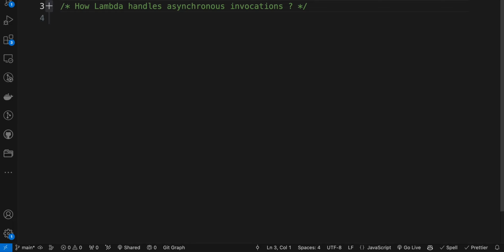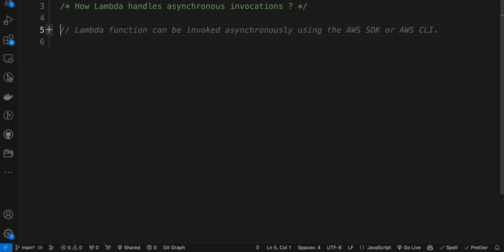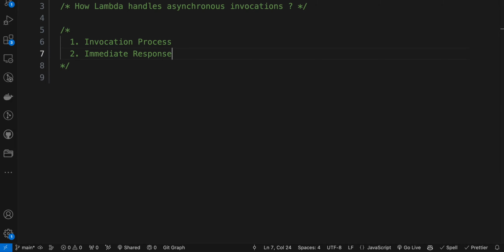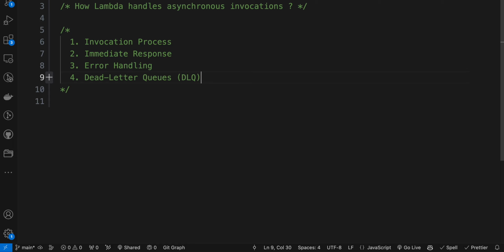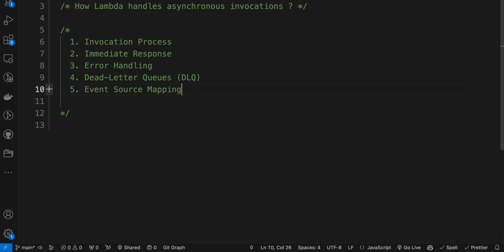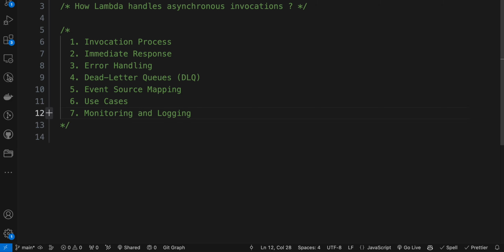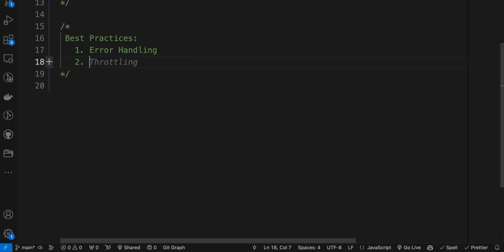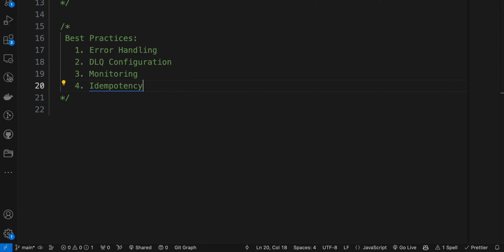#38 How Lambda handles asynchronous invocations ? | AWS Serverless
AWS Lambda handles asynchronous invocations differently compared to synchronous ones. When a Lambda function is invoked asynchronously, AWS Lambda queues the event for processing and returns a response immediately. The function execution then happens independently and in the background.

### Key Aspects of Asynchronous Invocation in AWS Lambda:

1. **Invocation Process:**
   - In an asynchronous invocation, when you invoke a function, Lambda sends the event to an internal queue. A separate process reads events from the queue and runs your function.

2. **Immediate Response:**
   - The response to an asynchronous invocation is not the result of the function code execution. Instead, it's an acknowledgement that Lambda has received the event and queued it for processing.

3. **Error Handling:**
   - If your function returns an error or times out, Lambda retries the invocation twice, with delays between retries. After three attempts, if the function still doesn't succeed, the event is discarded or sent to a dead-letter queue (DLQ) if configured.

4. **Dead-Letter Queues (DLQ):**
   - You can configure a Lambda function with a DLQ (an SNS topic or an SQS queue) to capture events that failed processing. This is useful for debugging and ensuring that no event data is lost.

5. **Event Source Mapping:**
   - For AWS services that integrate with Lambda (such as S3, SNS), the event source service is responsible for retrying the invocation when your function returns an error.

6. **Use Cases:**
   - Asynchronous invocations are suitable for scenarios where the immediate response of the function is not critical. Examples include processing log files, triggering workflows, or handling events where the order of processing is not important.

7. **Monitoring and Logging:**
   - You can monitor asynchronous invocations using AWS CloudWatch. Logs generated by your function execution are sent to CloudWatch, and you can set up alarms for monitoring failures or retries.

### Best Practices:

- **Error Handling:** Implement robust error handling in your Lambda function to manage retries effectively. Use try/catch blocks to handle known error conditions.
- **DLQ Configuration:** Set up a dead-letter queue for capturing failed invocations, which allows you to analyze and reprocess them.
- **Monitoring:** Regularly monitor CloudWatch metrics and logs to keep track of your function's performance and error rates.
- **Idempotency:** Ensure your Lambda function is idempotent, meaning it can handle duplicate invocations safely, as retries can cause the same event to be delivered more than once.

Asynchronous invocations in AWS Lambda provide a powerful way to handle event-driven, background processing, allowing applications to be more responsive and efficient by offloading longer tasks.